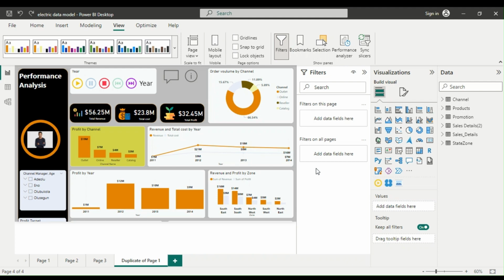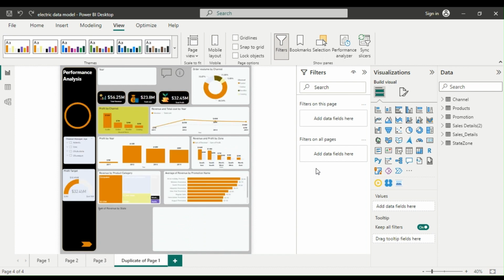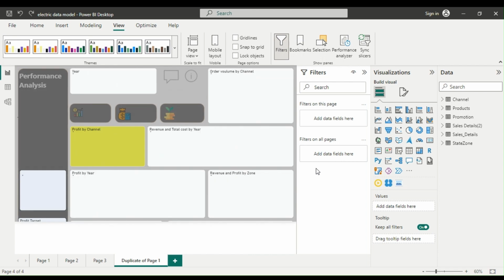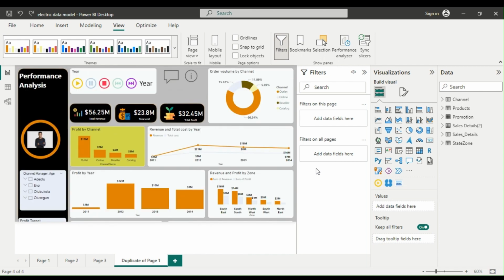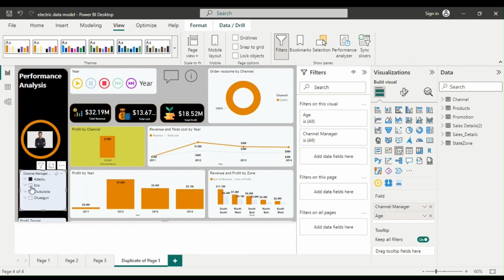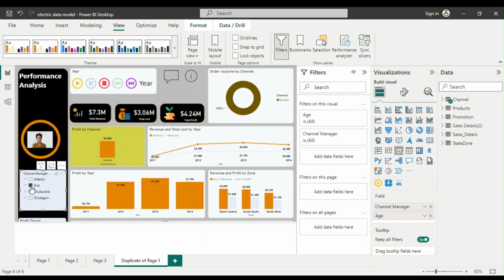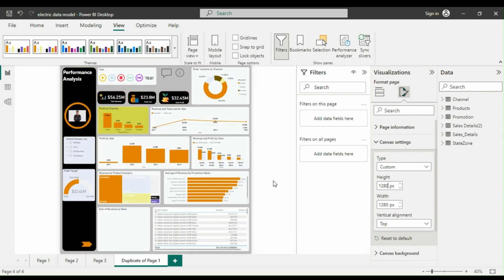Make It Pop! Portrait Mode for Jaw-Dropping Power BI Reports!